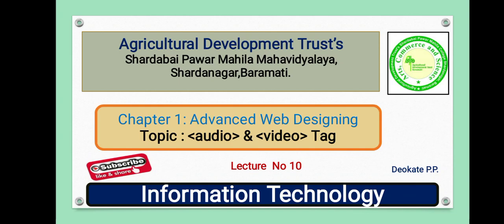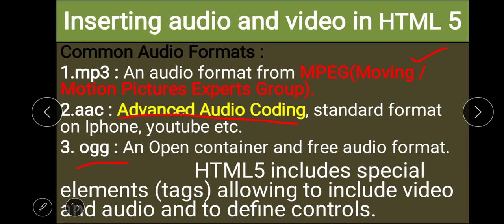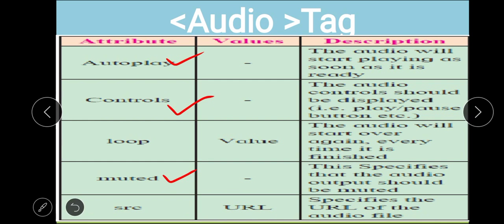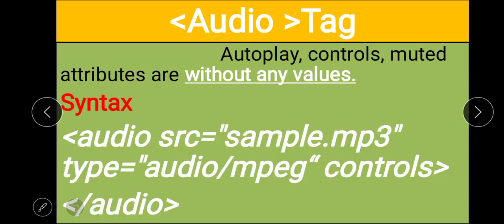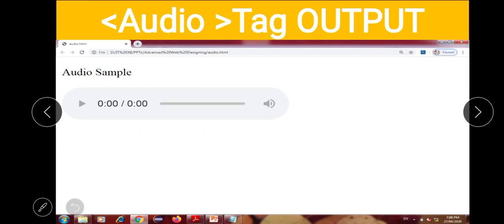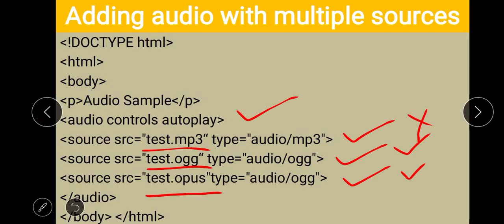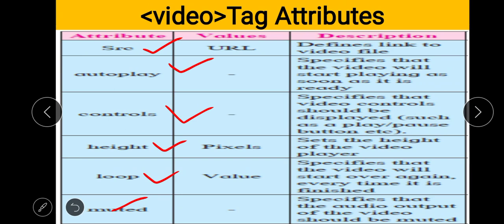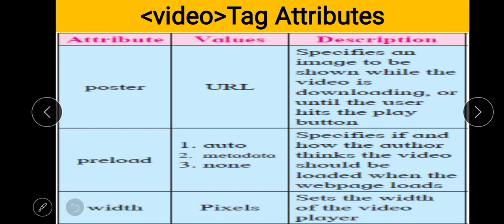10.Audio and video tag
audio and video tag with its attribute